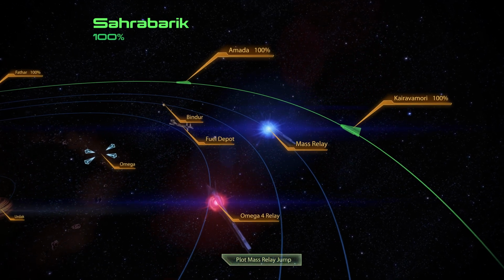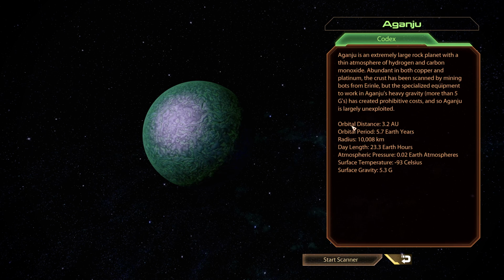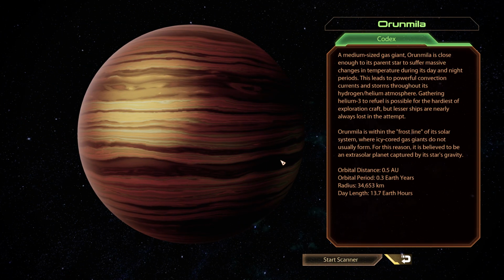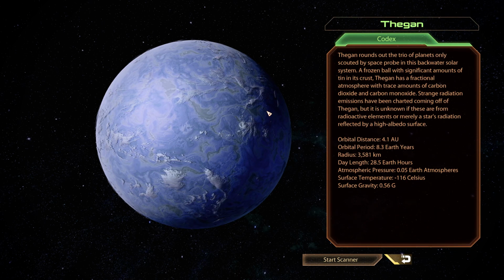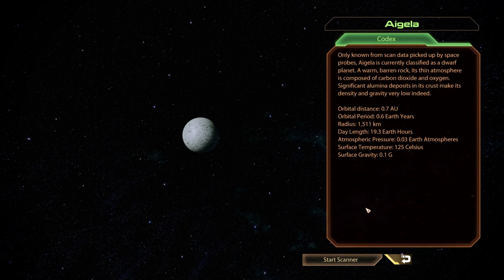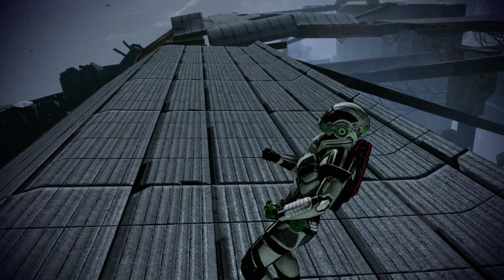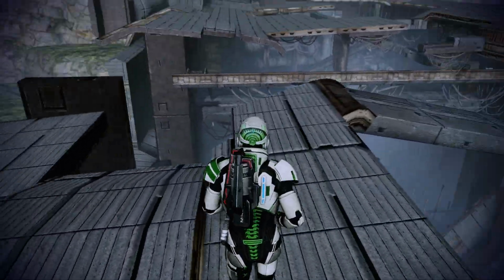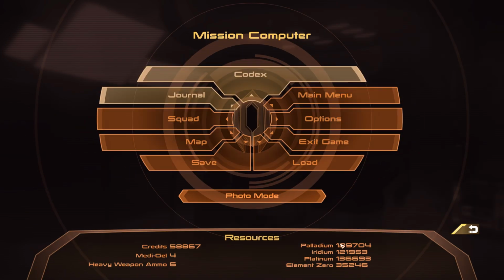Crashed Ship on Zanethu and Planet Scanning - Mass Effect 2 Playthrough Part 20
We scan Zanethu and investigate the crashed ship and access the mainframe in this Mass Effect 2 Let's Play

00:00 Welcome - Scanning Planets in Hourglass Nebula
28:05 Zanethu Crashed Ship
32:20 Loose Tile
33:15    Iridium
35:15    Iridium
36:45 Mainframe Access and Mission Summary
37:30    Messages Amazing Find
38:05    Take Care of Garrus
39:30    Codex Ilos
40:15    Virmire - Like and Subscribe

More information on Mass Effect 2 Legendary Edition
Developer: Bioware
Publisher:  Electronic Arts